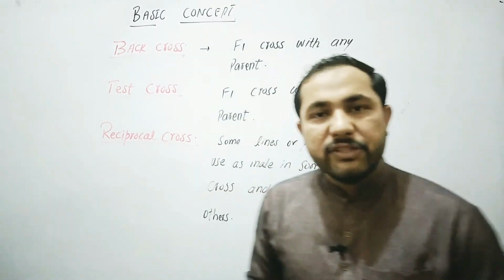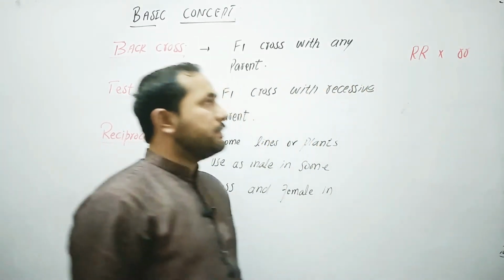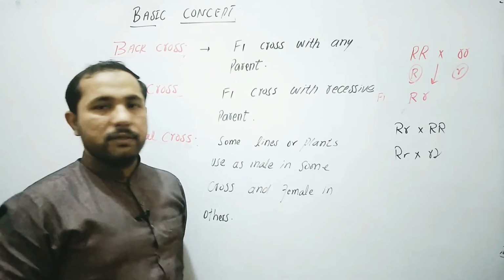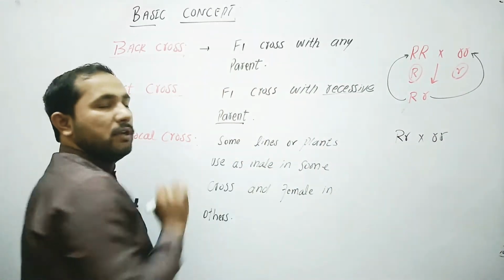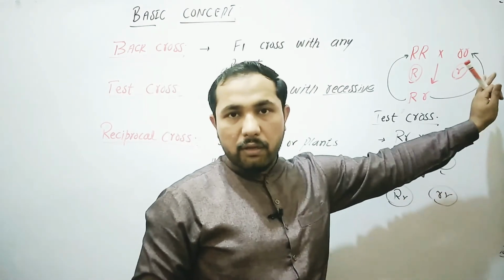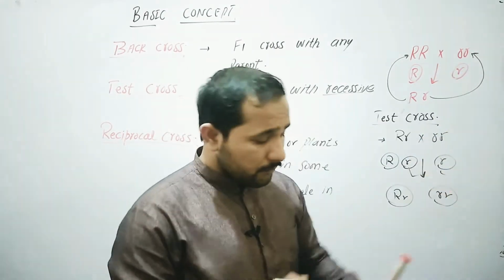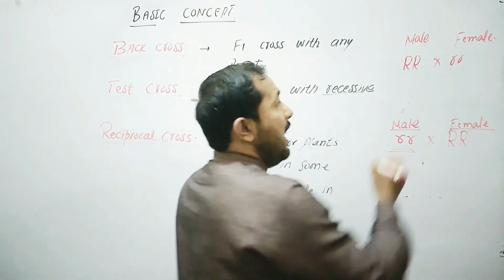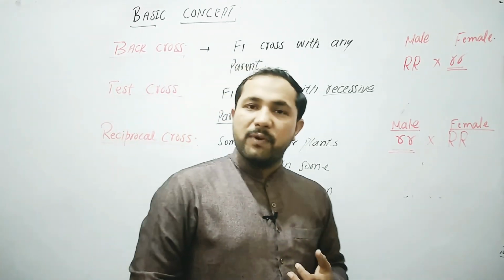Test cross, back cross and reciprocal cross